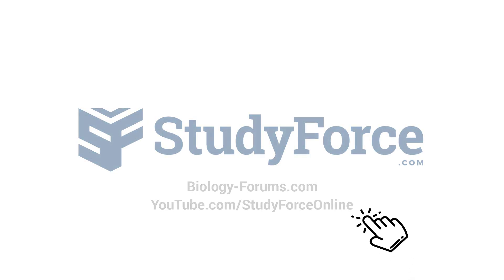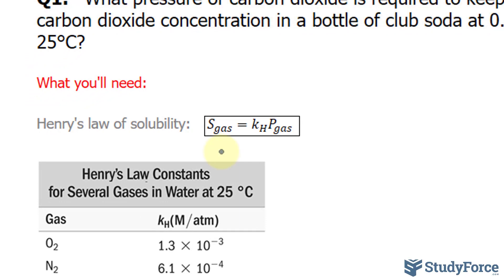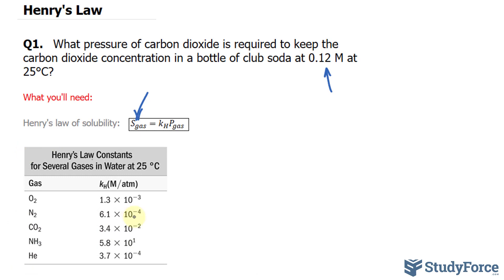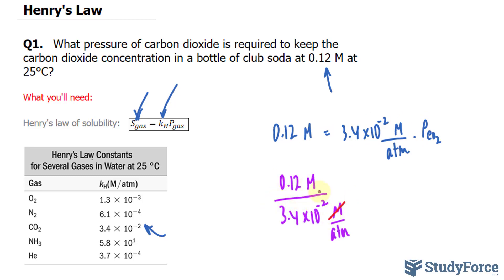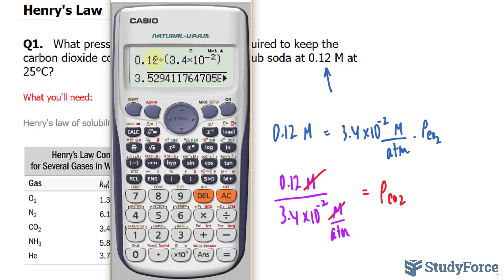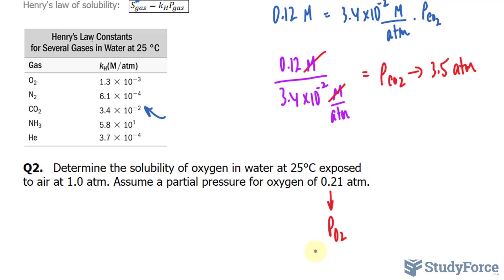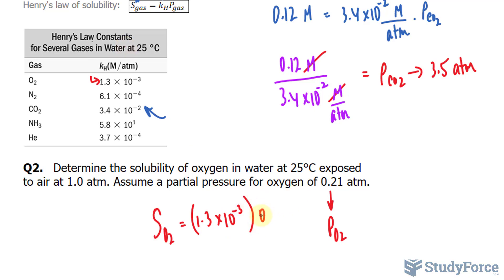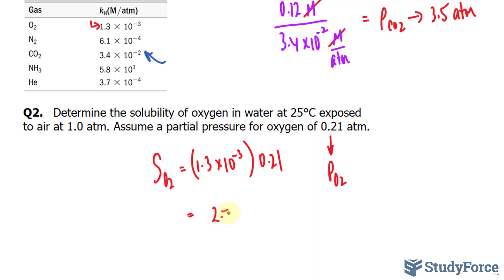⚗️ Henry's Law of Solubility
You are given the desired solubility of carbon dioxide and asked to find the pressure required to achieve this
solubility.

Use Henry’s law to find the required pressure from the solubility. You will need the Henry’s law constant for carbon dioxide.

Solve the Henry’s law equation for PCO2 and substitute the other quantities to calculate it.

The answer is in the correct units and seems reasonable. A small answer (for example, less than 1 atm) would be suspect because you know that the soda is under a pressure greater than atmospheric pressure when you open it. A very large answer (for example, over 100 atm) would be suspect because an ordinary can or bottle probably could not sustain such high pressures without bursting.

Determine the solubility of oxygen in water at 25 °C exposed to air at 1.0 atm. Assume a partial pressure for oxygen of 0.21 atm.